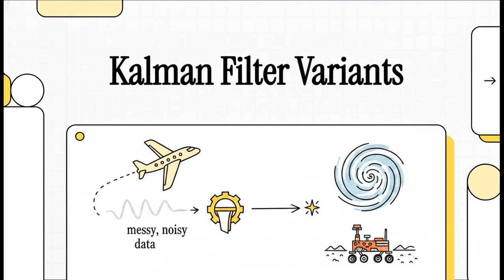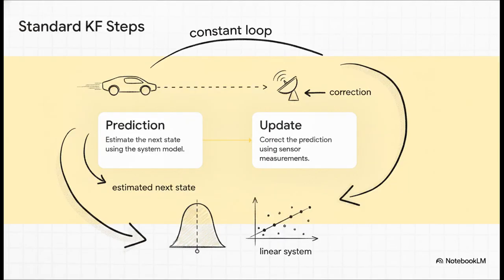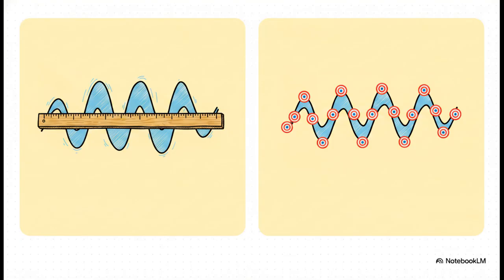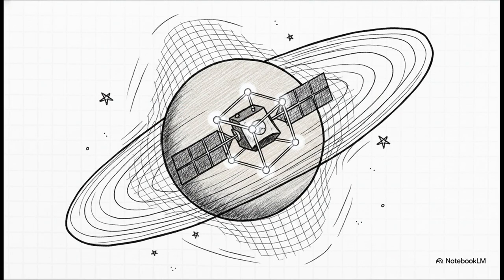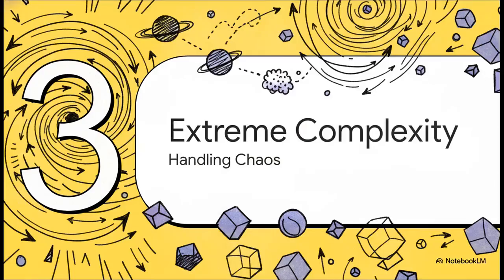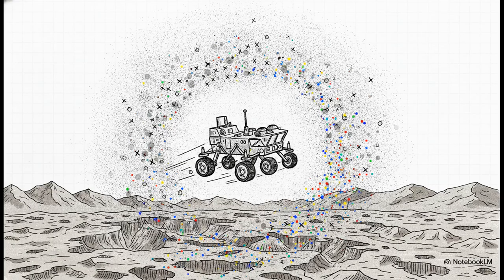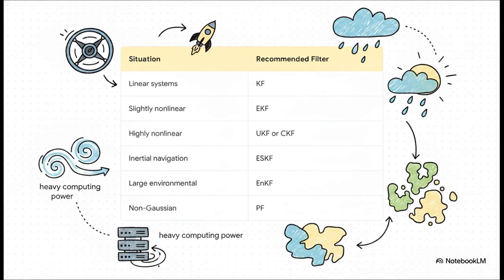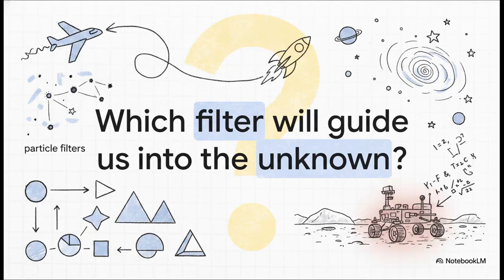Kalman Filter Variants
This video introduces the diverse Kalman Filter variants used to estimate system states by merging mathematical models with sensor data. While the Standard Kalman Filter is ideal for linear scenarios, versions like the Extended Kalman Filter and Unscented Kalman Filter adapt this logic to handle varying degrees of nonlinearity. Specialized methods such as the Error-State Kalman Filter excel in inertial navigation, whereas the Ensemble Kalman Filter manages massive environmental datasets like weather models. For the most complex, non-Gaussian challenges, the Particle Filter offers maximum flexibility through intensive random sampling. Across fields like space engineering and robotics, selecting the appropriate algorithm requires balancing computational cost against the required estimation accuracy. These sources ultimately serve as a technical guide for matching specific filtering techniques to the unique demands of different engineering applications.